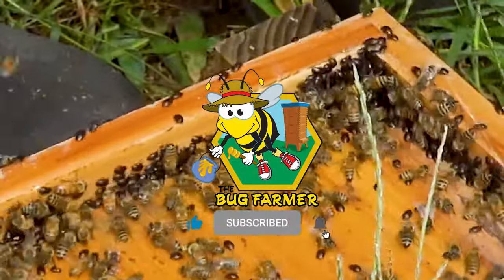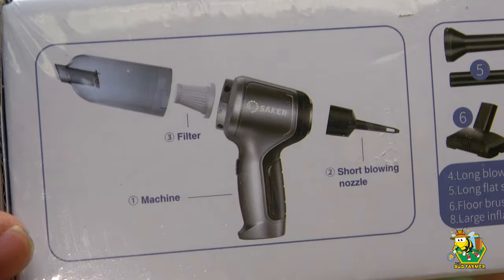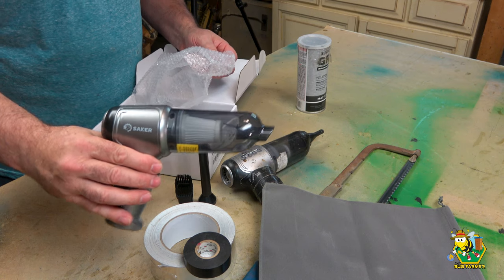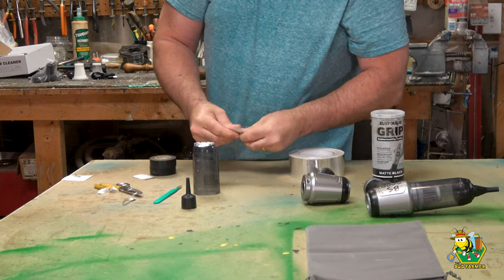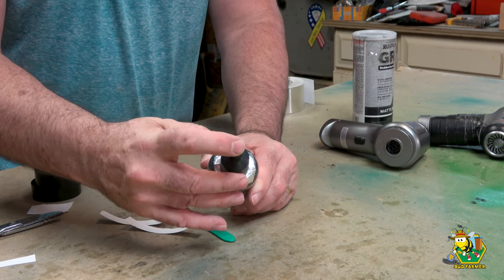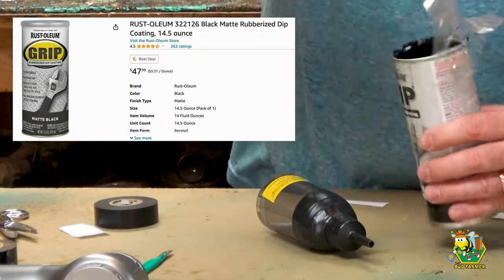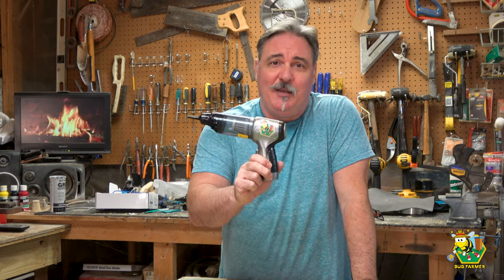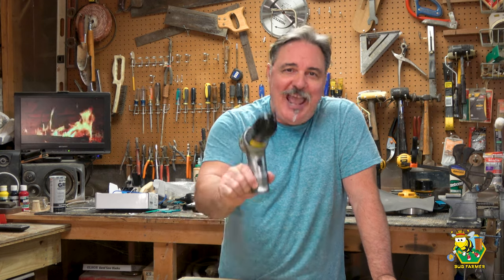NO MORE HIVE BEETLES | Eliminate Hive Beetles With the Beetle VAC | Building the BS-5K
About this video: NO MORE HIVE BEETLES | Eliminate Hive Beetles With the Beetle VAC | Building the BS-5K

In today's video we will be building the Beetle Sucker 5000 or the BS-5K Beetle Vac for short.  This is an easy step by step build.  When we are finished we will be helping out a fellow beekeeper Bruce from @brucesbees  who has a serious hive beetle infestation in the middle of December. Hopefully the Beetle vac will solve his problem and help to aleviate the beetle pressure in his hives.  If you would like to check out his channel here is the llink:

If you want to build the Beetle Sucker 5000 here are the things you will need:
Saker Mini-vac
Gorilla tape
Electrical tape

Optional:
Rust-oleum plasti-dip
Foil tape

About this Channel:
I hope you enjoy beekeeping and this video.  If you are interested in becoming a beekeeper or experience backyard beekeeping for yourself have a look at some of the videos on this beekeeping channel as well as videos from beekeeping creators I have listed below.